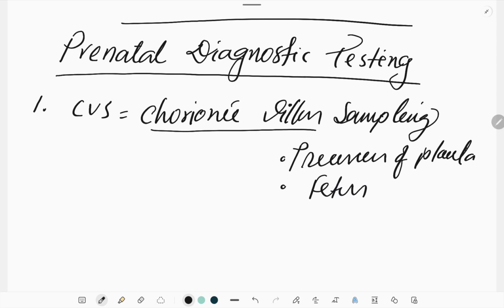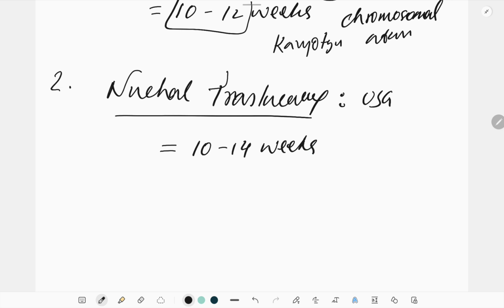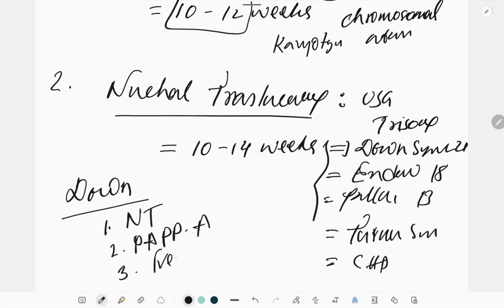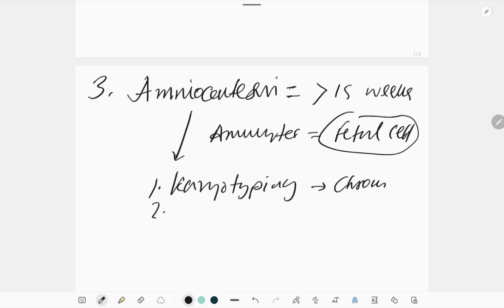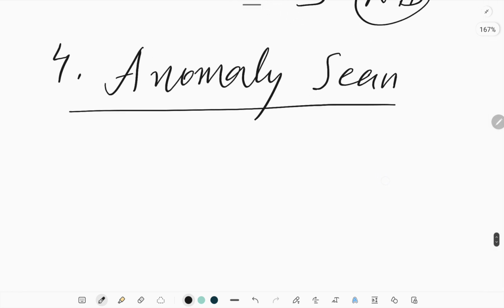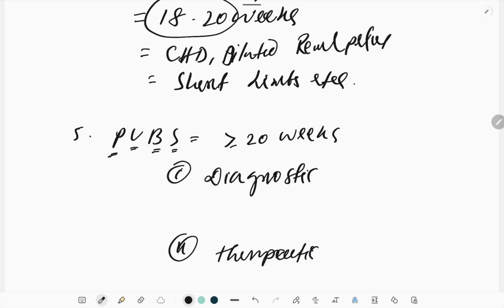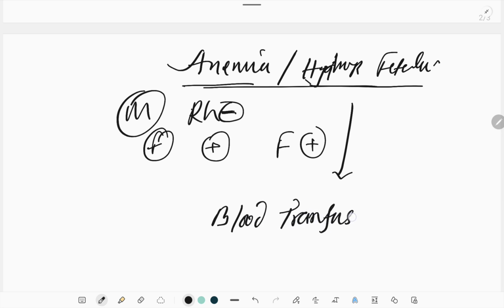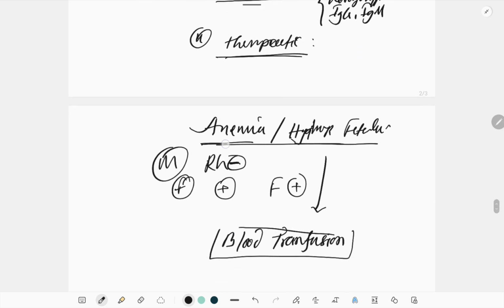What Are The Prenatal Diagnostic Testing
prenatal screening
what is prenatal screening
genetic testing pregnancy
genetic testing during pregnancy
prenatal genetic screening tests
genetic testing results pregnancy
prenatal diagnosis
fetal genetic testing
screening prenatal
fetal genetic screening
chromosome test during pregnancy
pre birth genetic testing
what is prenatal
prenatal genetic screening